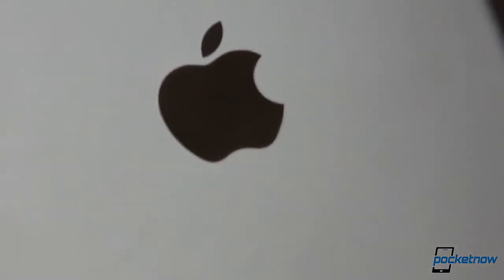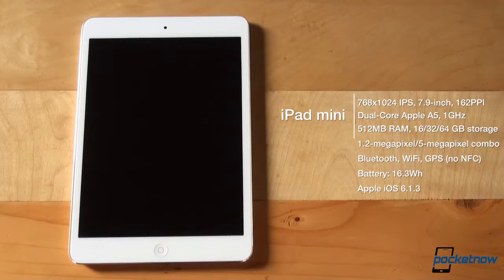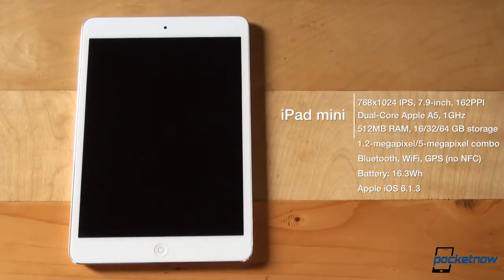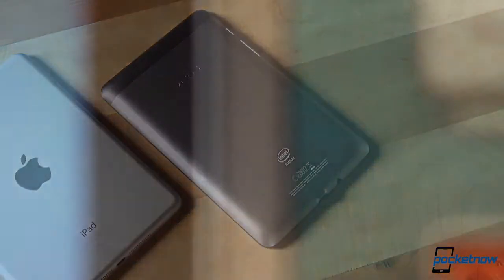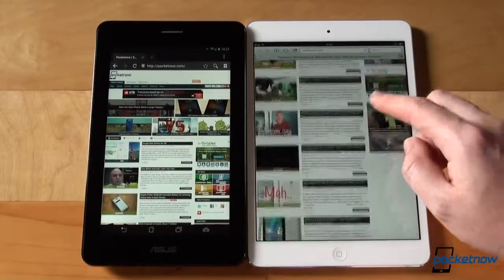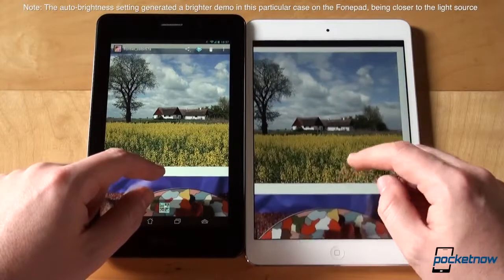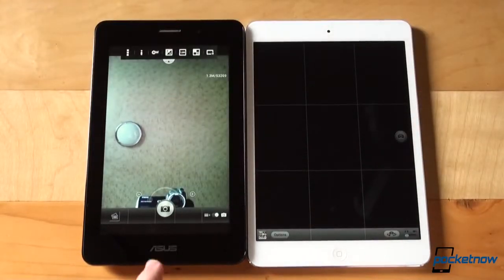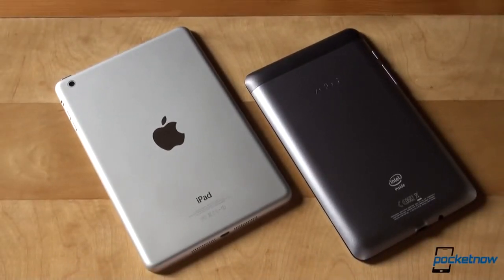ASUS Fonepad vs iPad mini